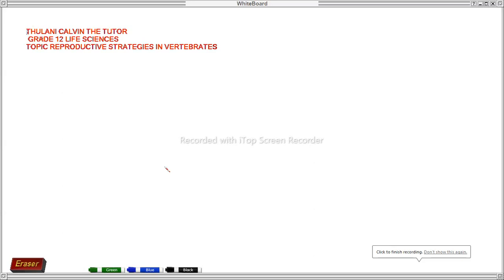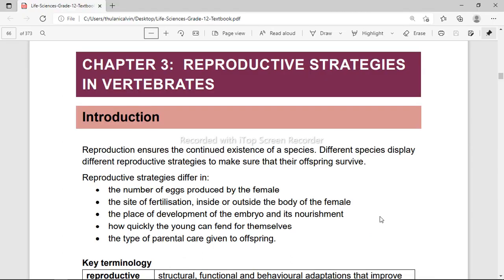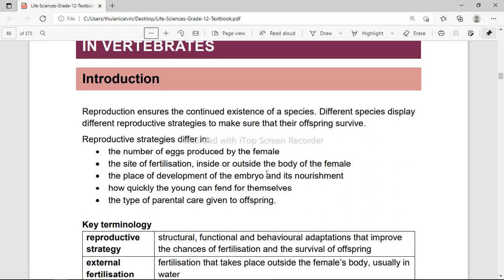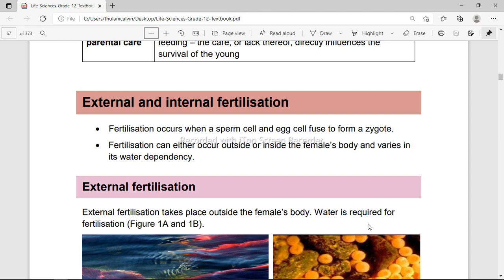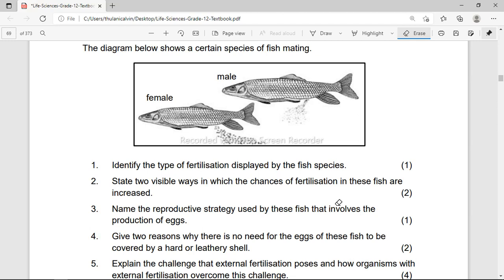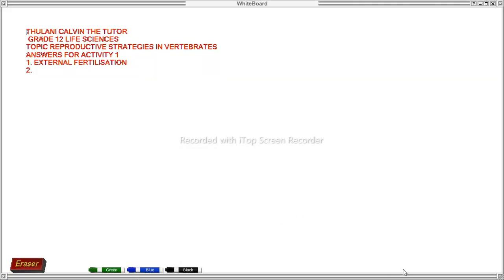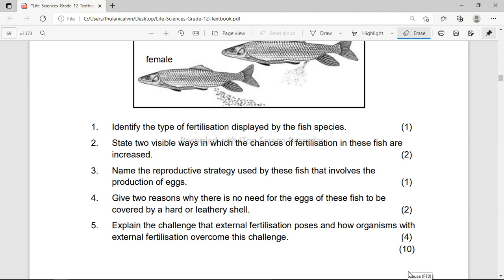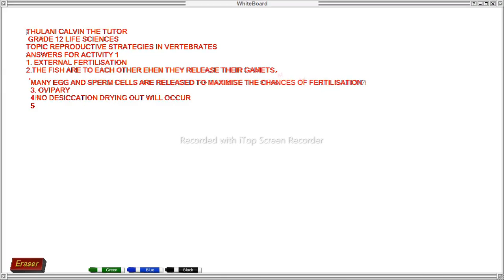Grade 12 Life Sciences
Life science reproductive Strategies in vertebrates online class any question ask in the comments or my Facebook